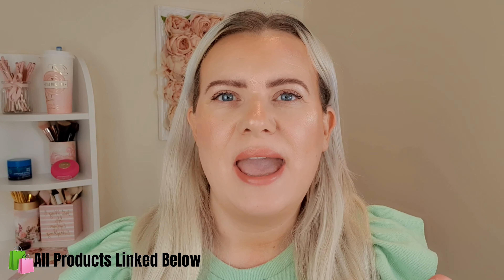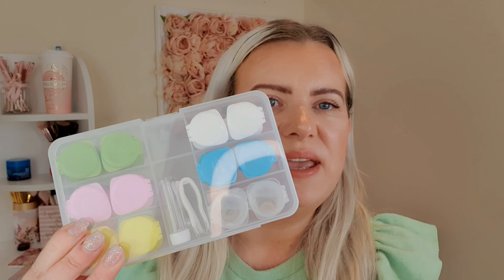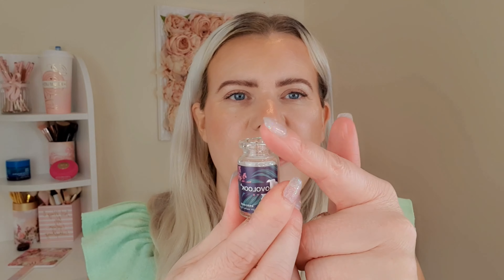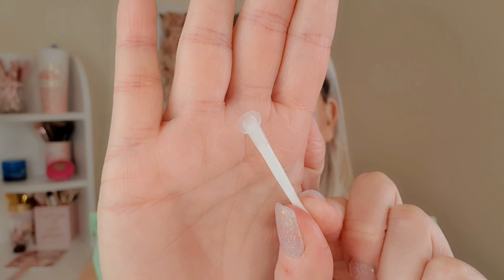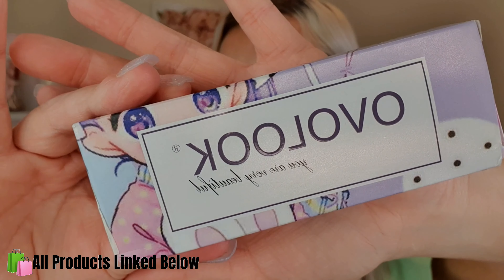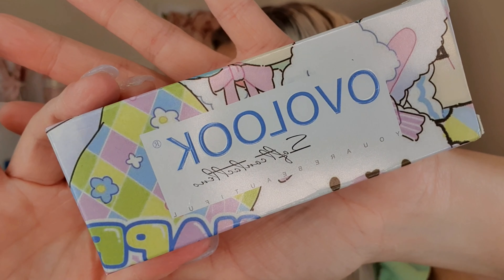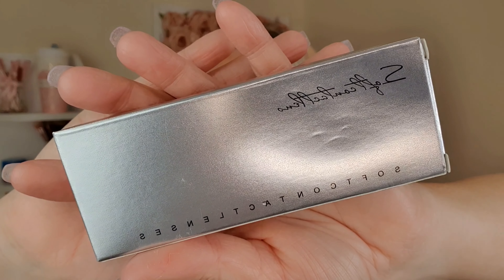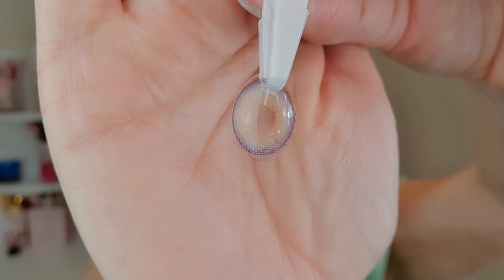ANMA BEAUTY COLOURED CONTACT LENSE Try On & Review | Clare Walch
Hello!

Watch me review and try on some beautiful coloured contact lenses from Anma Beauty.

Clare x

LENSES SHOWN

£5 Off at benefitcosmetics.com with code:  Clare Walch

Clare x